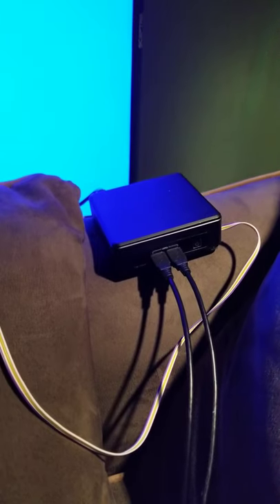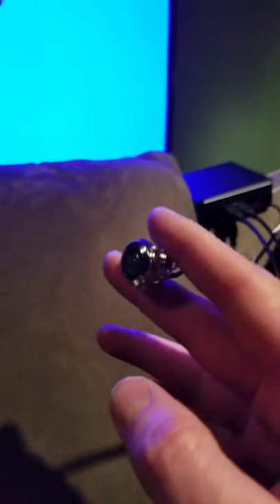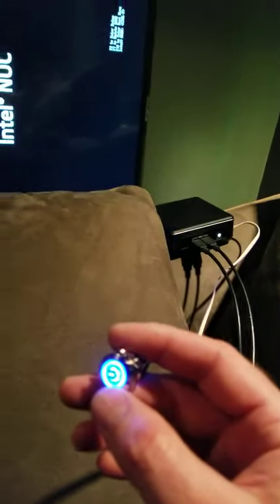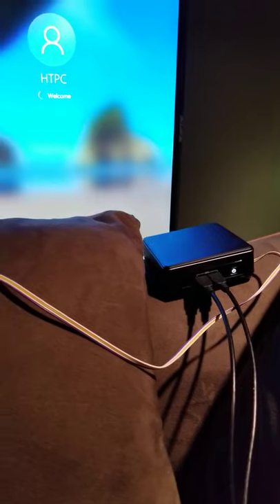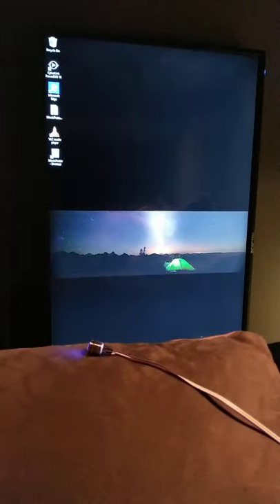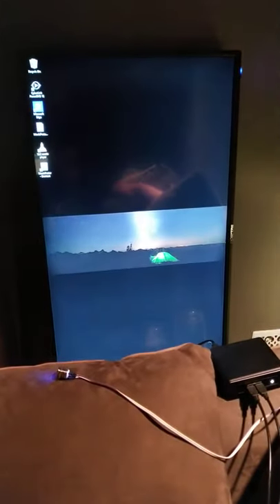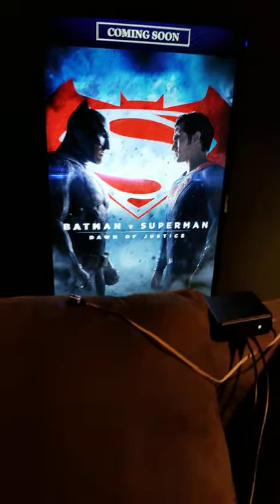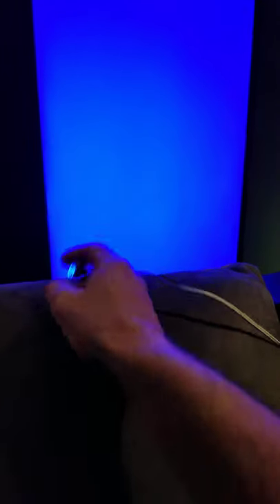Digital Movie poster in progress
Short video just showing a remote power switch wired to the mini pc to control my WIP movie poster.  Along with remote usb ports.